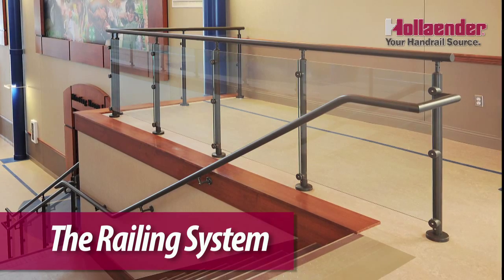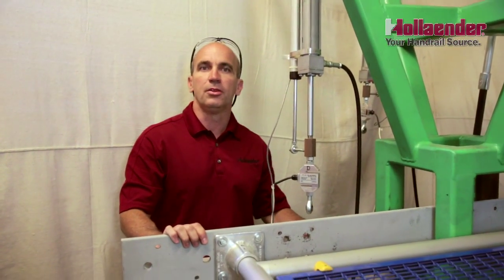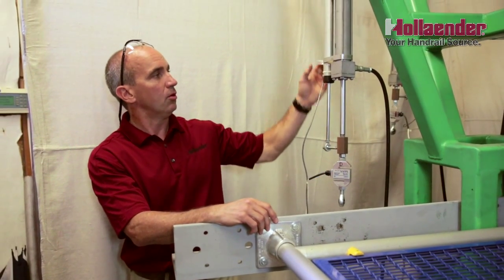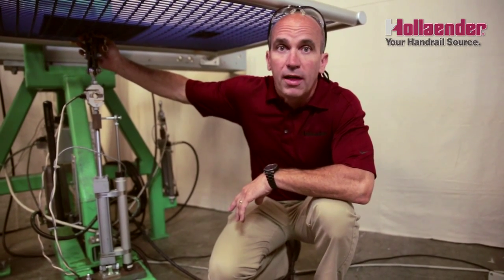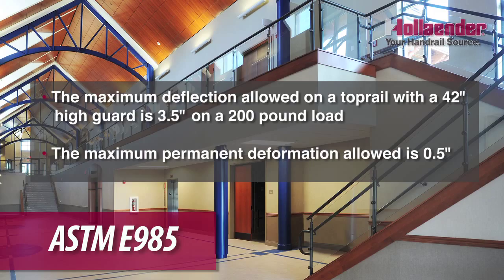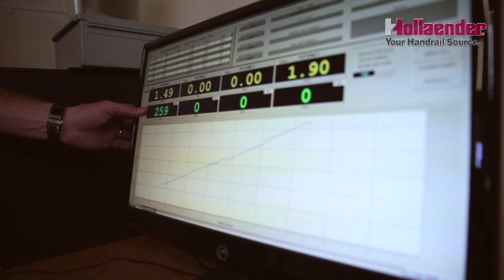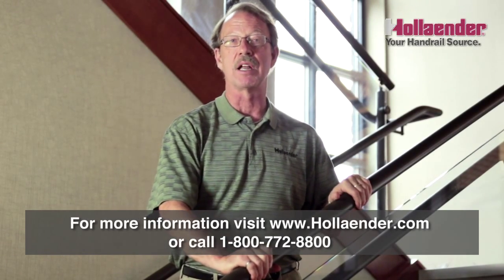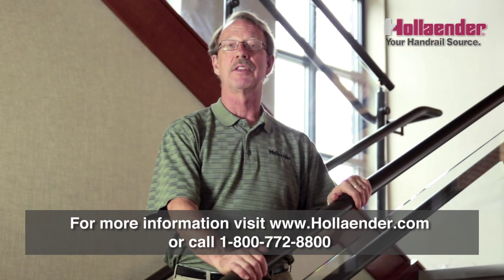Hollaender Test Rig Demonstration